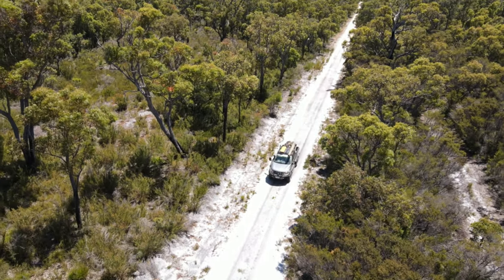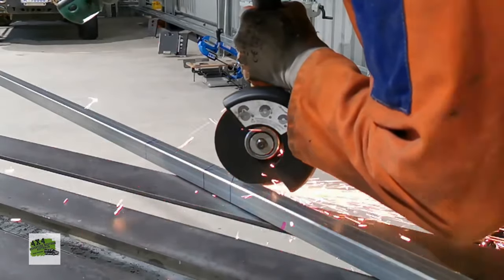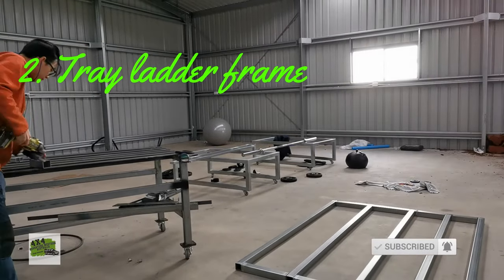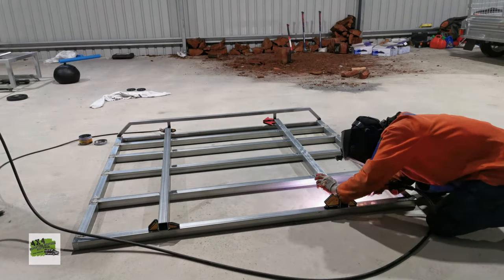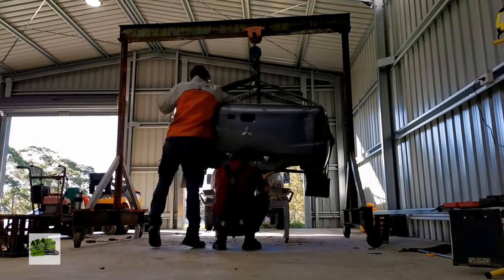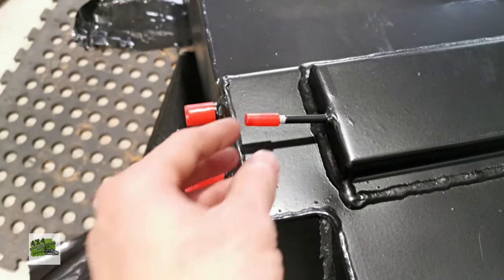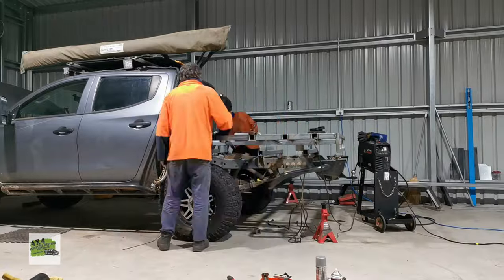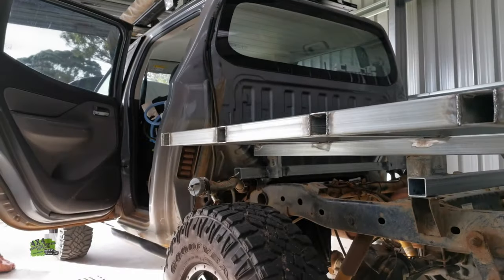4x4 TRAY BUILD - CUSTOM DIY flat tray - Project UTE-Topia Part II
4x4 tray build is an interest in all 4x4 enthusiaist. Build you own tray can expand your usesable storage space in your 4x4. Maximises the practicality of your 4x4 and potentially decrease 4x4 weight.
I present to you Project Ute-Topia Part II

Time stamp:
1. Intro: 00:00
2. Rear board: 00:54
3. Tray ladder frame: 02:31
4. Long range tank: 05:33
5. Tray mount: 06:20
6. Tie down points and head board: 08:12
7: to be continued